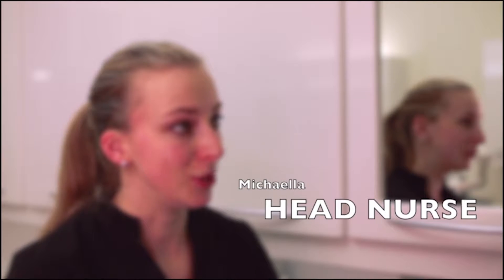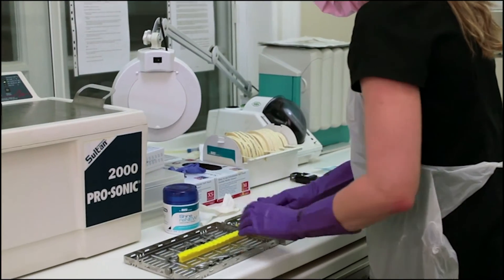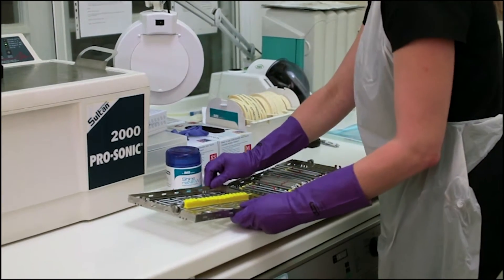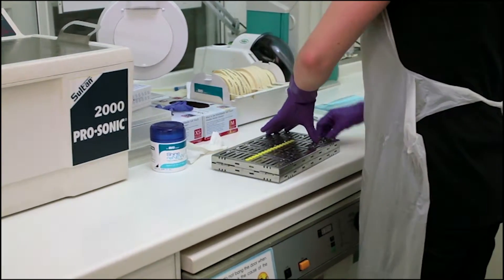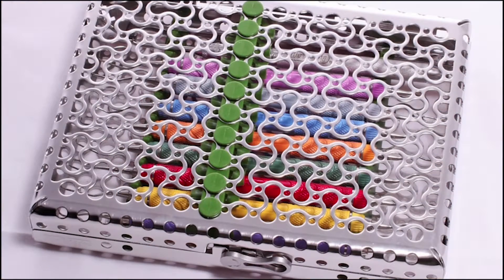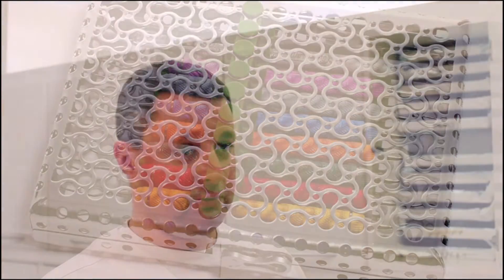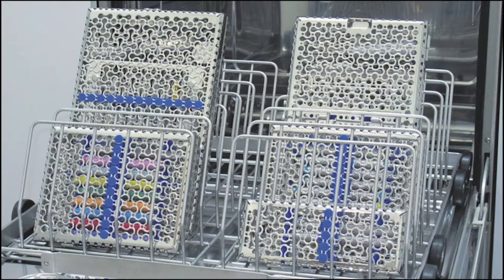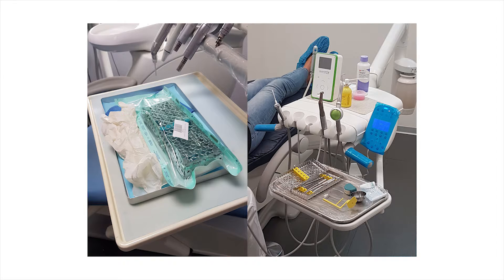Hu-Friedy Testimonial | Koray Feran (London)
After 20 years of career, Dr. Koray Feran still uses Hu-Friedy IMS cassettes and products.